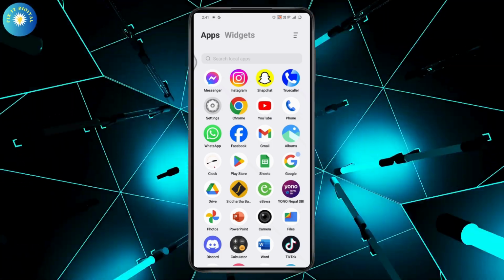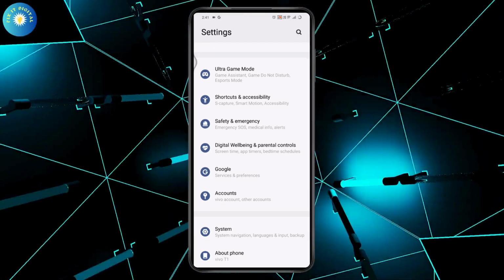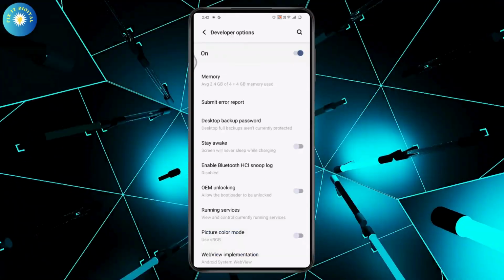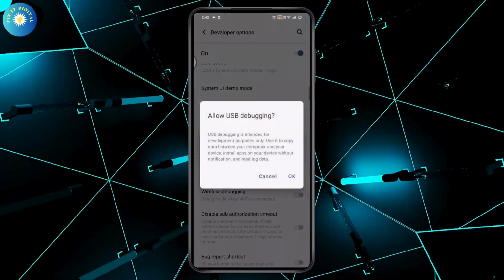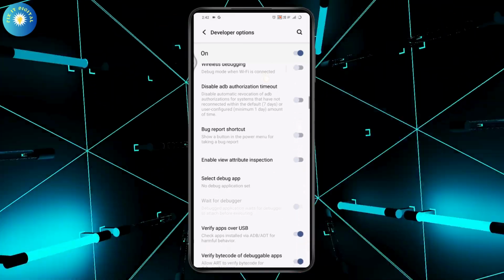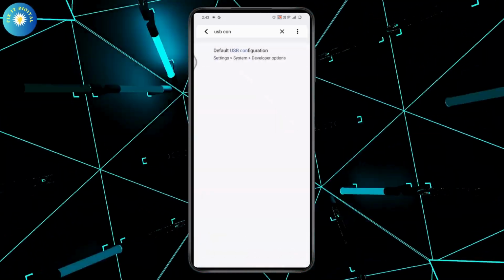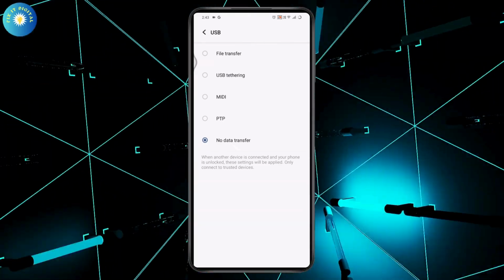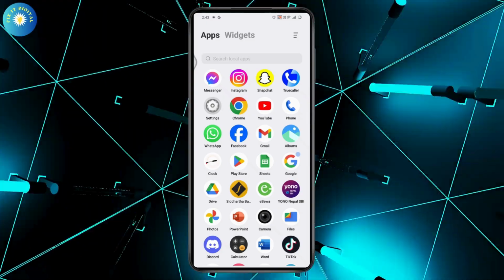Fix USB Connector Connected Disconnected Notification Problem!! How To Solve It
How To Fix USB Connector Connected Disconnected Notification Problem
usb connector connected disconnected
usb connector connected disconnected problem
how to fix usb connector connected disconnected
usb connected disconnected problem solution
usb connector disconnected/connected

Struggling with the "USB Connector Connected/Disconnected" notification problem? FixItDigital has you covered with a detailed guide on resolving this frustrating issue. Learn how to troubleshoot and fix the USB connector notifications on your device with ease.